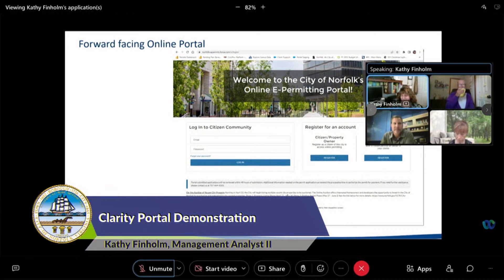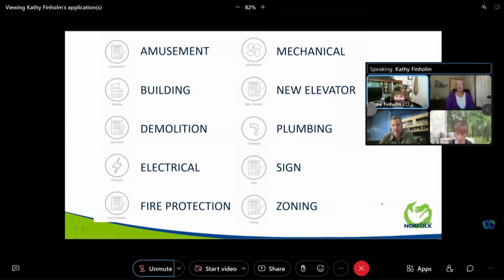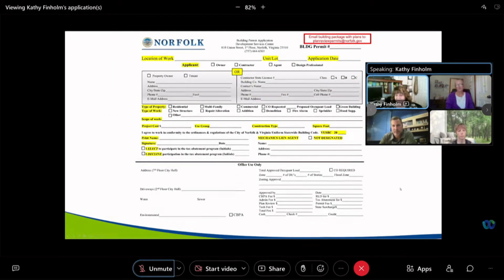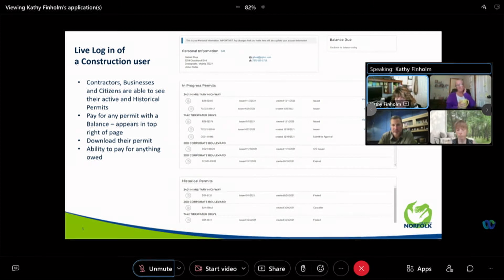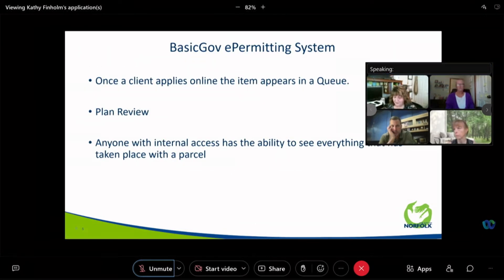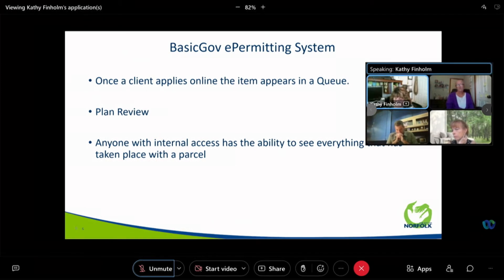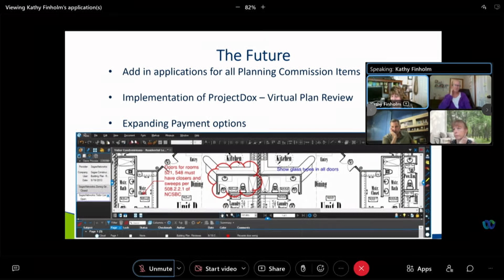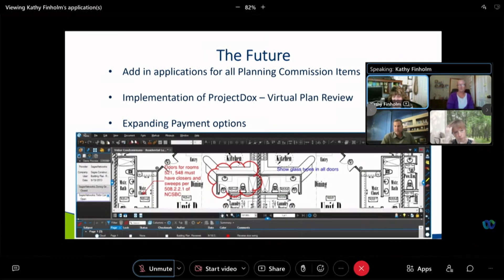Clariti Portal Presentation; Norfolk Planning Commission; June 9, 2022